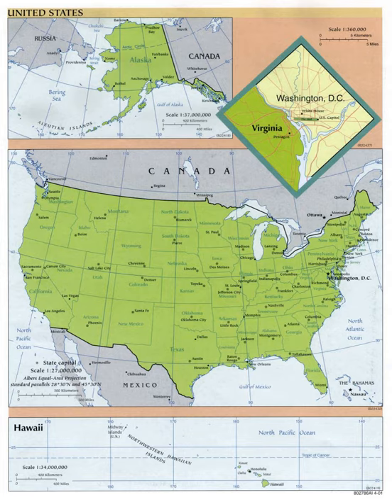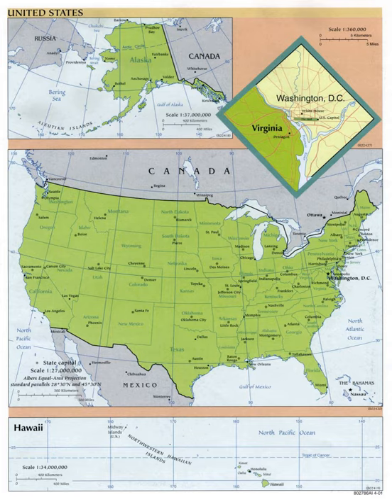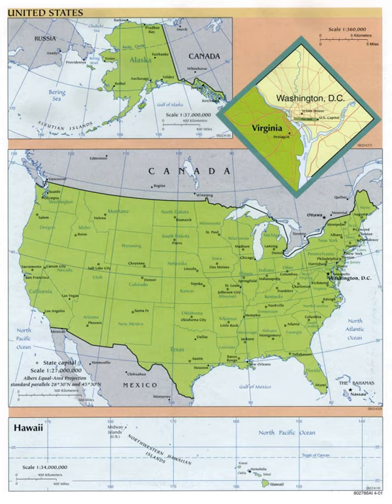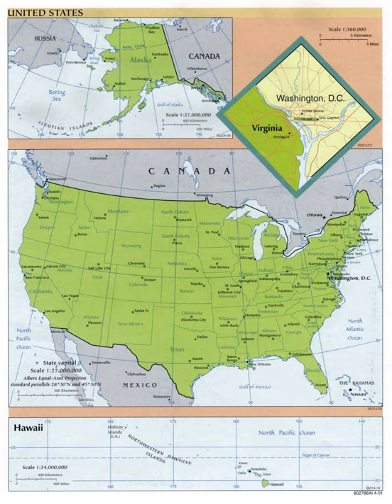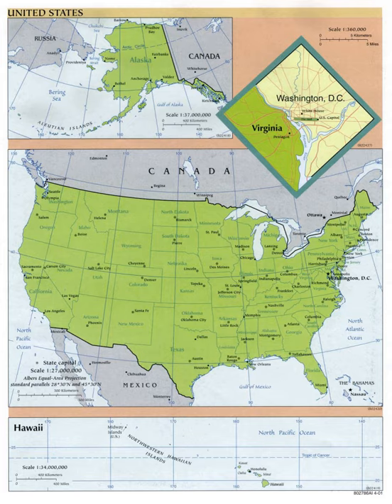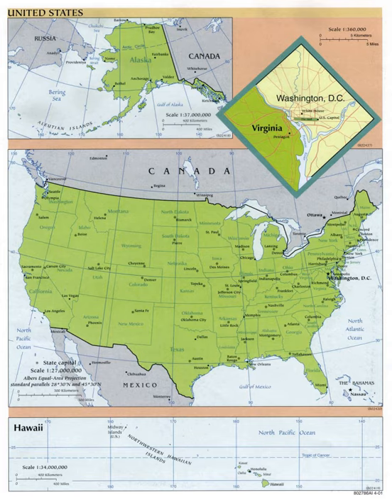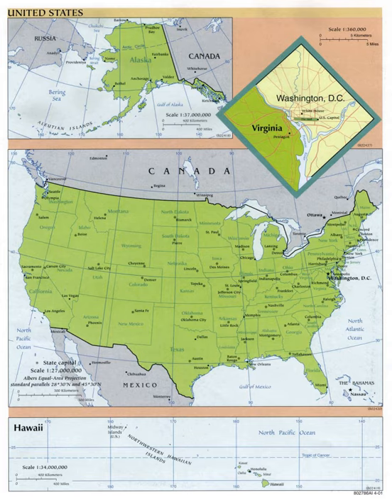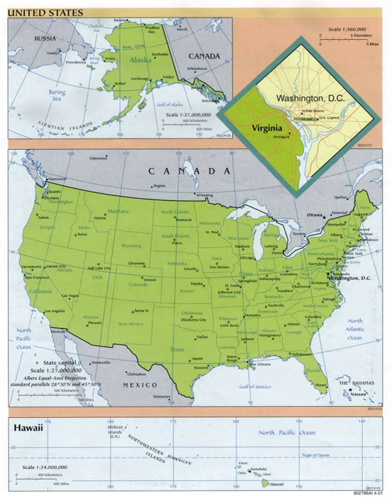Administrative divisions of the United States | Wikipedia audio article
This is an audio version of the Wikipedia Article:
Administrative divisions of the United States

- Socrates

SUMMARY
Political divisions (also referred to as administrative divisions) of the United States are the various recognized governing entities that together form the United States — states, territories, the District of Columbia, and Indian reservations.
The primary first-level political (administrative) division of the United States is the state. There are 50 states, which are bound together in a union with each other. Each state holds governmental jurisdiction over a defined geographic territory, and shares its sovereignty with the United States federal government.  According to numerous decisions of the United States Supreme Court, the 50 individual states and the United States as a whole are each sovereign jurisdictions.All state governments are modeled after the federal government and consist of three branches (although the three-branch structure is not Constitutionally required): executive, legislative, and judicial. They retain plenary power to make laws covering anything not preempted by the U.S. Constitution, federal statutes, or treaties ratified by the U.S. Senate, and are organized as presidential systems where the governor is both head of government and head of state (even though this too is not required). The various states are then typically subdivided into counties. Louisiana uses the term parish and Alaska uses the term borough for what the Census terms county equivalents in those states.
Counties and county equivalents may be further subdivided into townships. Towns in New York, Wisconsin and New England are treated as equivalents to townships by the United States Census Bureau. Towns or townships are used as subdivisions of a county in 20 states, mostly in the Northeast and Midwest.Population centers may be organized into incorporated cities, towns, villages, and other types of municipalities. Municipalities are typically subordinate to a county government, with some exceptions. Certain cities, for example, have consolidated with their county government as consolidated city-counties. In Virginia, cities are completely independent from the county in which they would otherwise be a part. In some states, particularly in New England, towns form the primary unit of local government below the state level, in some cases eliminating the need for county government entirely.
The government of each of the five permanently inhabited U.S. territories is also modeled and organized after the federal government. Each is further subdivided into smaller entities. Puerto Rico has 78 municipalities, and the Northern Mariana Islands has 4 municipalities. Guam has villages, the U.S. Virgin Islands has districts, and American Samoa has districts and unorganized atolls.Other U.S. sub-national divisions include the District of Columbia, several minor outlying islands, and Indian reservations, all of which are administered by the Federal government. Each Indian Reservation is subdivided in various ways. For example, the Navajo Nation is subdivided into agencies and Chapter houses, while the Blackfeet Nation is subdivided into Communities. The Federal government also maintains exclusive jurisdiction over military installations and American embassies and consulates located in foreign countries. Other special purpose divisions exist separately from those for general governance, examples of which include conservation districts and Congressional districts.
According to the U.S. Internal Revenue Service,

Federal and state governments are established and recognized by the U.S. Constitution and state constitutions. Federally recognized Indian tribal governments are recognized by the U.S. Constitution, treaties, statutes and court decisions. Other entities may be recognized as governments by state law, court decision, or an examination of facts and circumstances that indicate it has the characteristics of a government, such as powers of taxation, law enforce ...